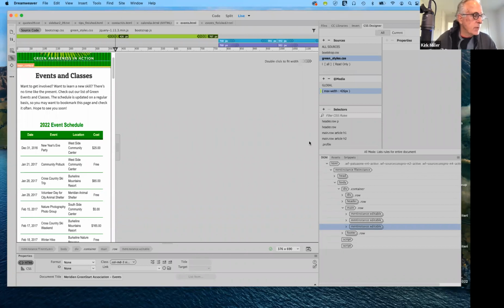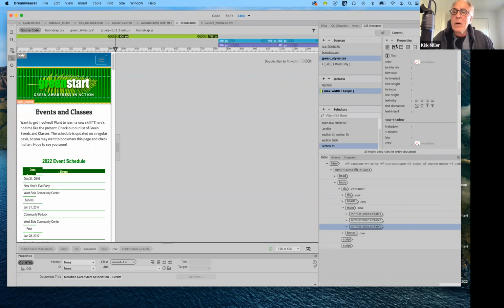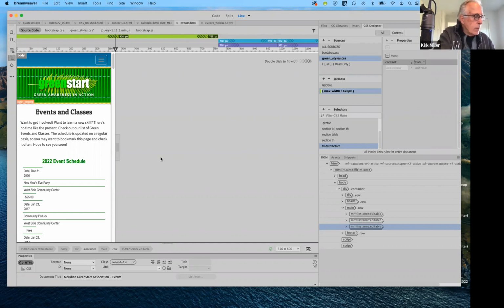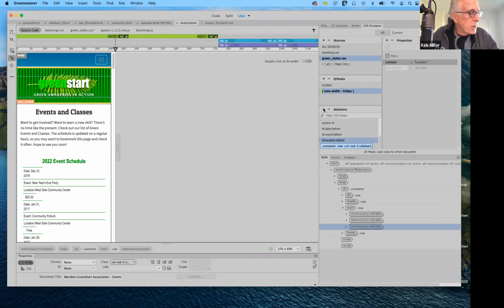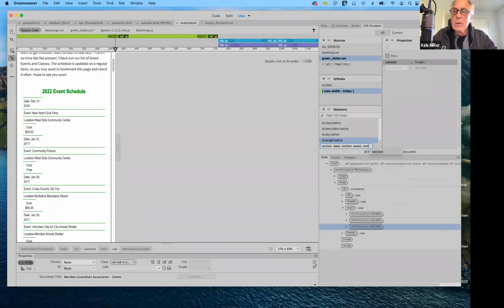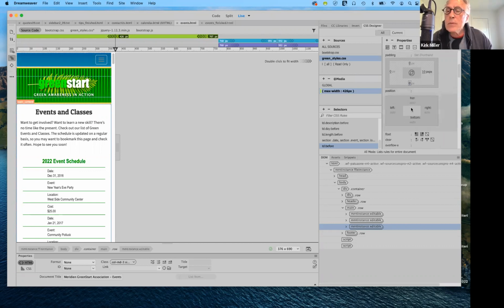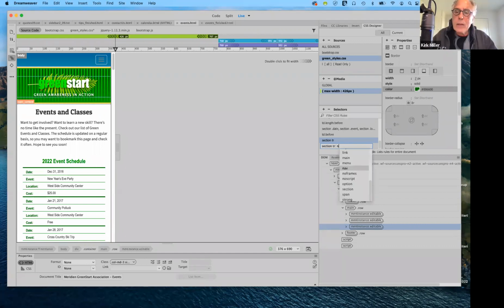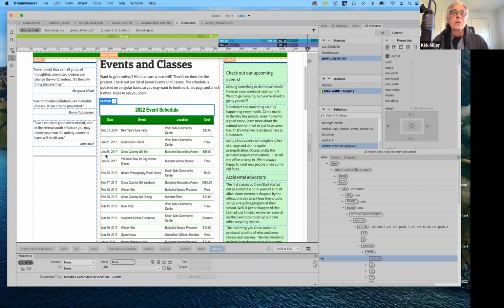Lecture 19 - Working With Text, Lists, And Tables (cont.) - Art 186 - Spring 2022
In this demonstration, I finalize the styling of a table for a small smart phone by making the table responsive.